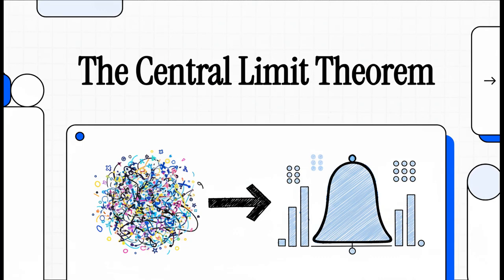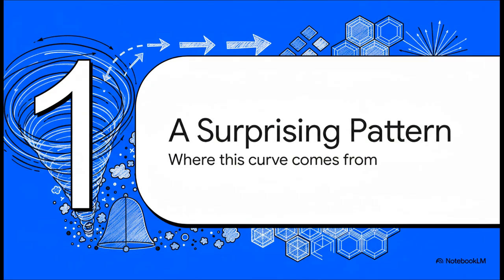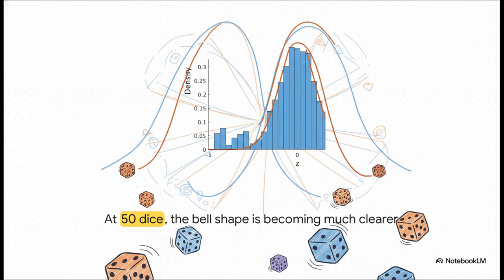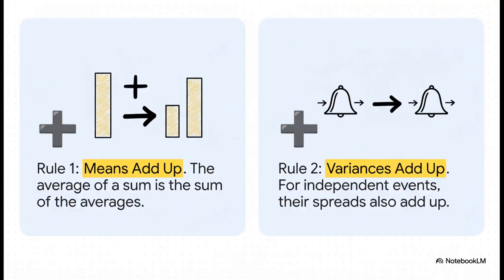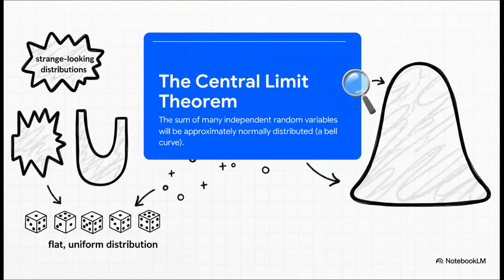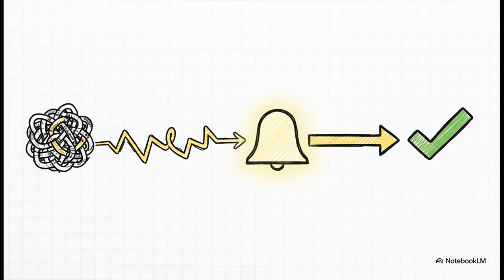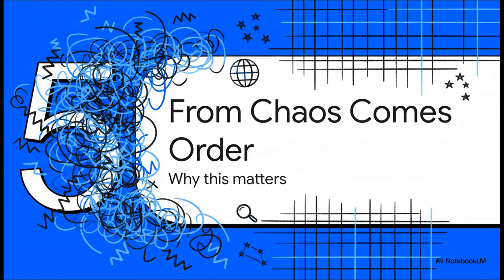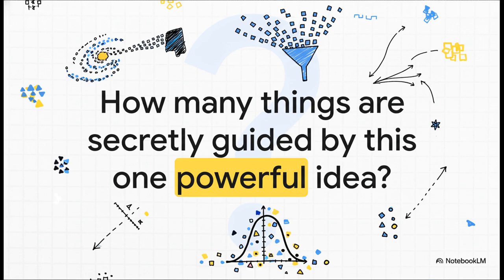The Central Limit Theorem